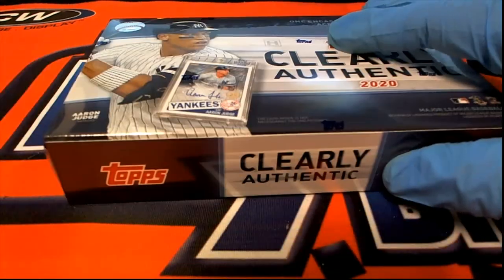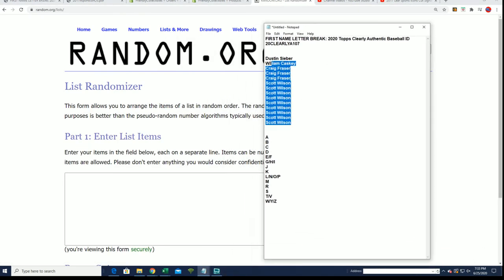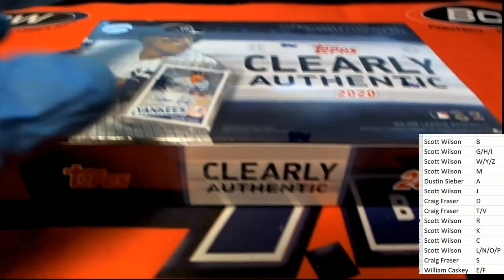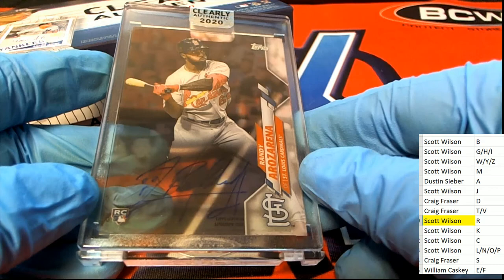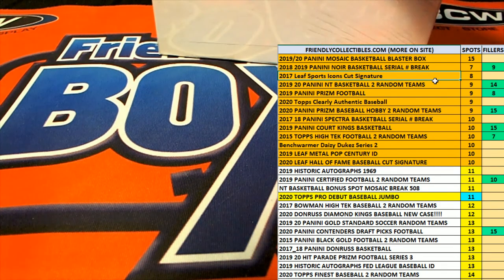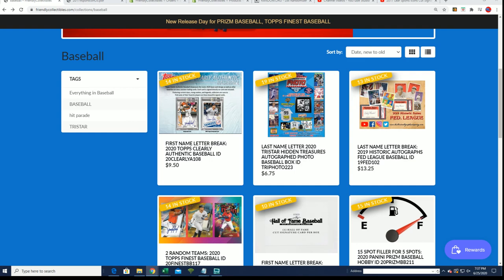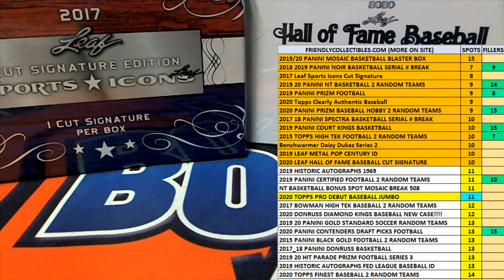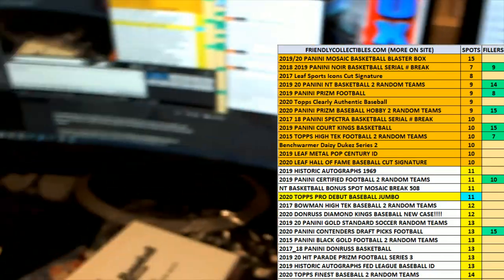2020 Topps Clearly Authentic Baseball ID 20CLEARLYA107